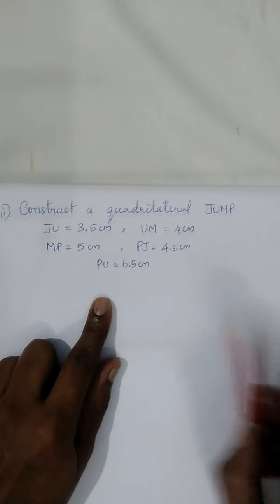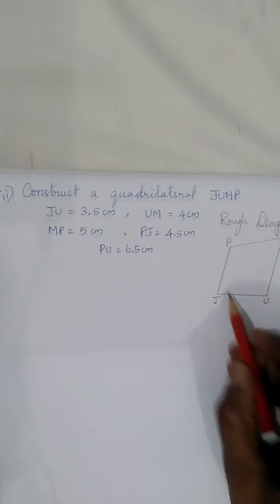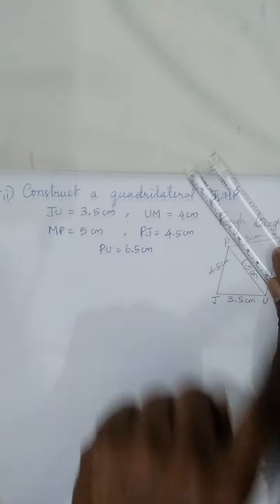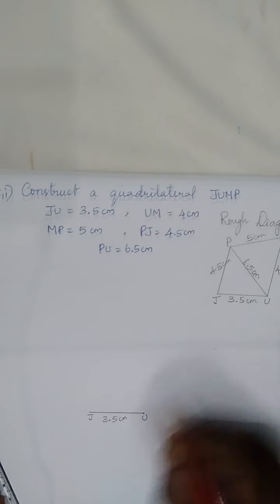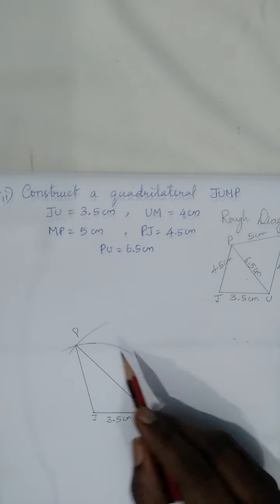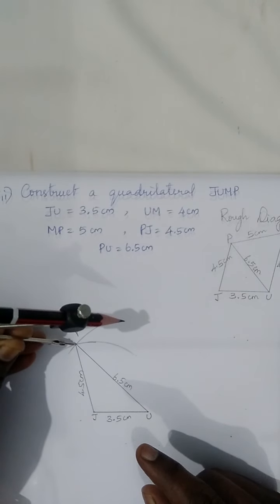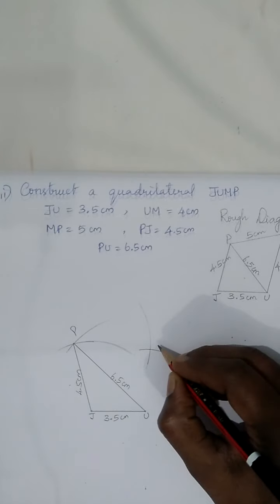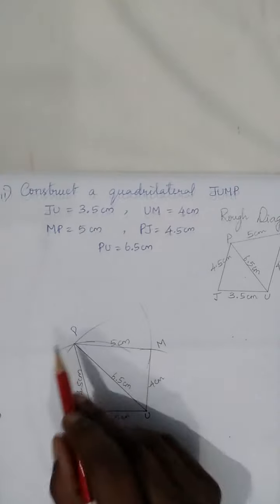Ch4-Practical Geometry -Ex 4.1 - Q1 - ii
constructing quadrilaterals